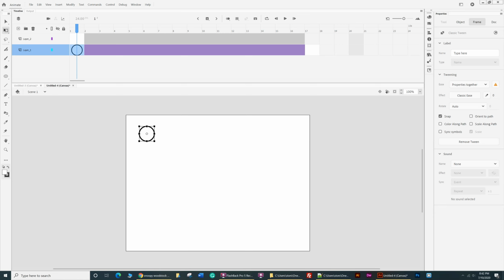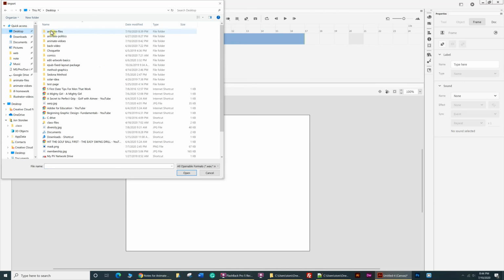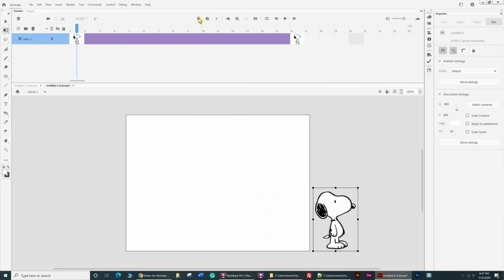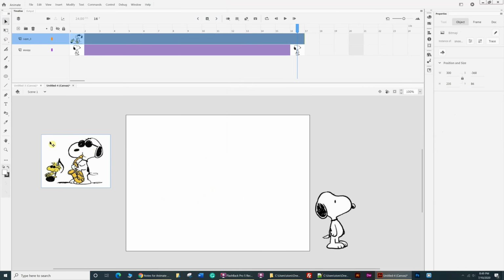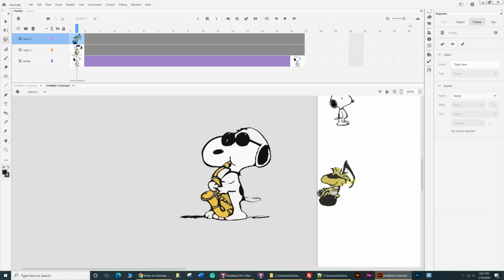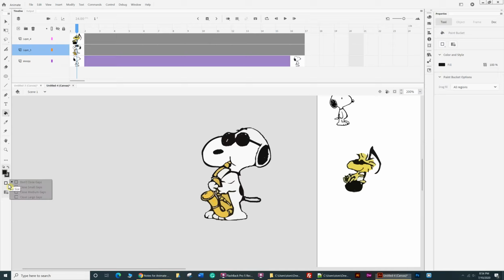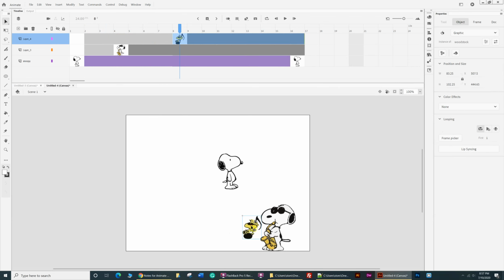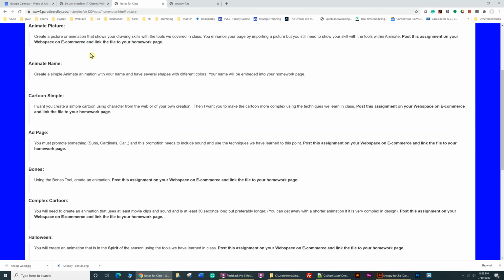Animate Class 2 - Importing Graphics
This video will show you how to create and import graphics